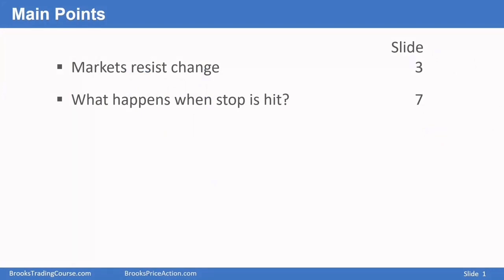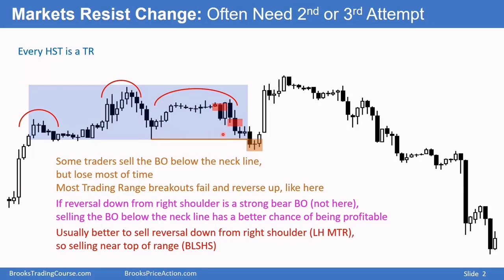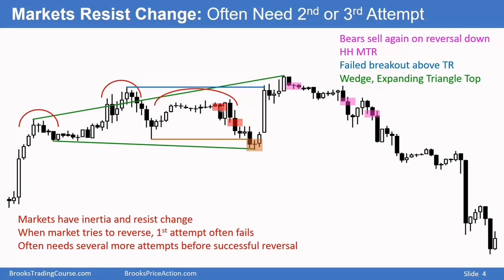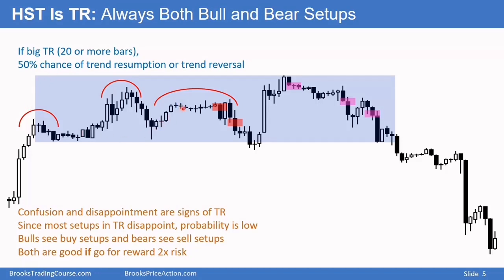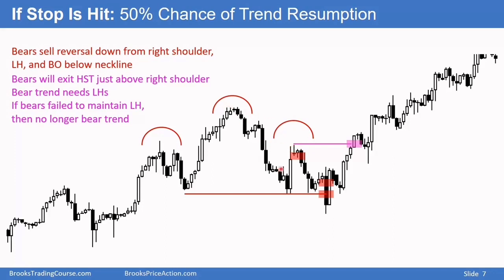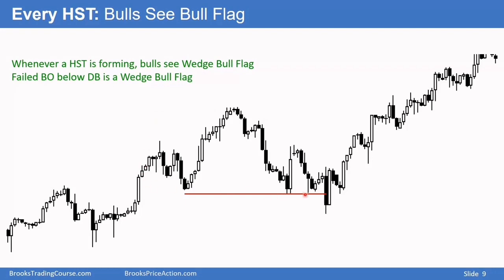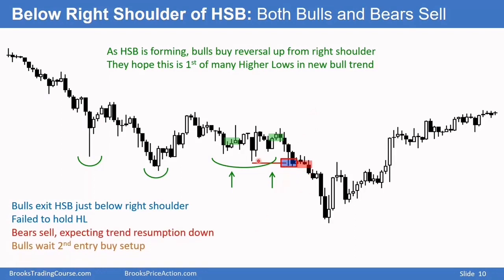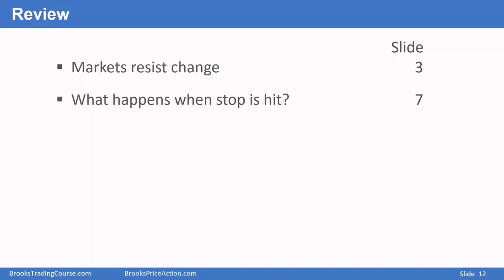27B Голова и плечи